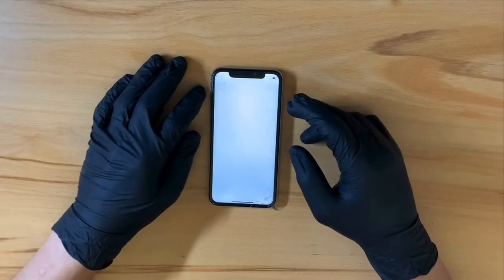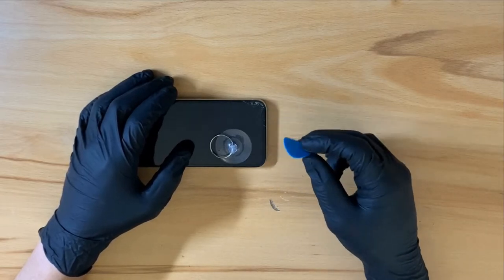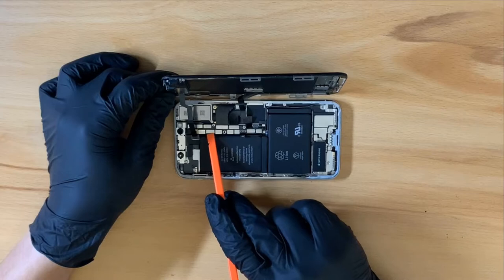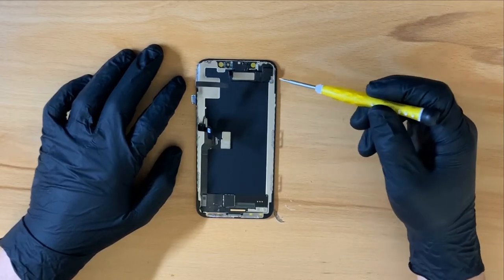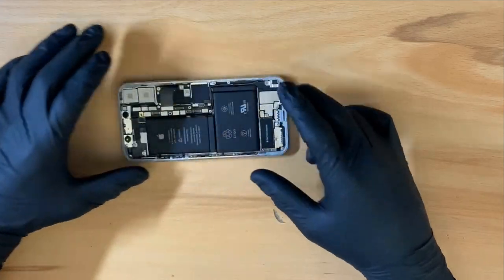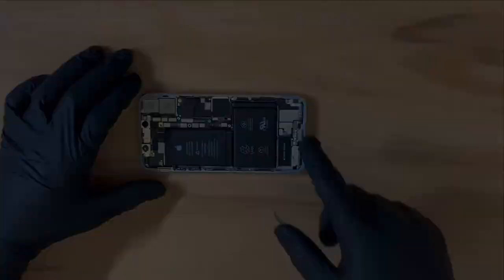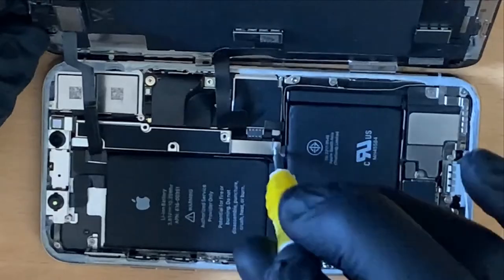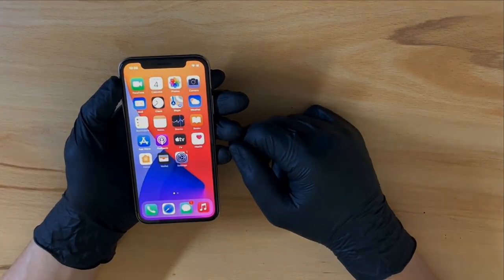iPhone X Screen Replacement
In this video I replace a cracked iPhone X display, making the phone look like new. This is by far the best video I have made and my next videos should be of higher quality. Let me know down in the comments what you would like to see next.

Snap and TikTok - @Lectric_repairs